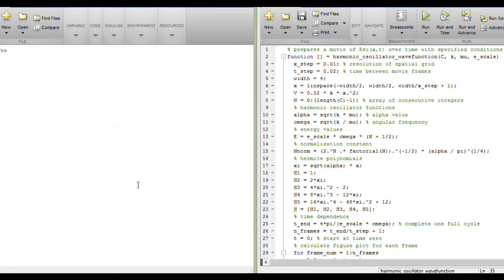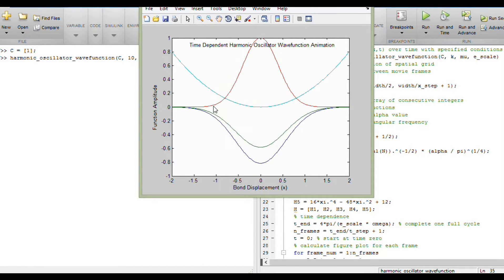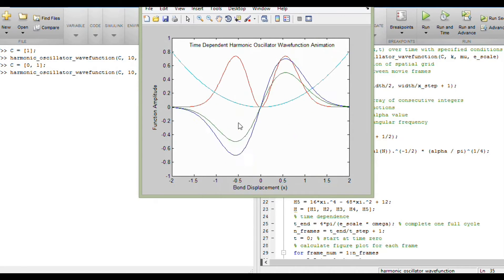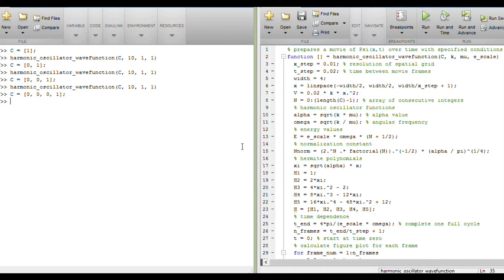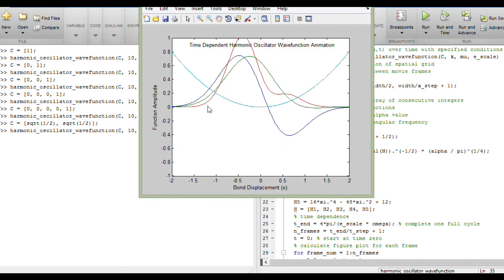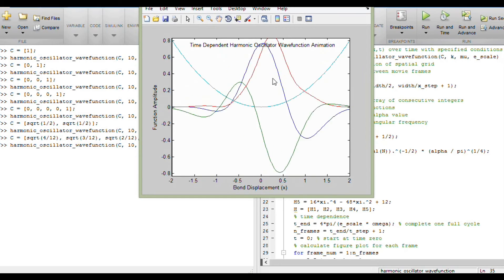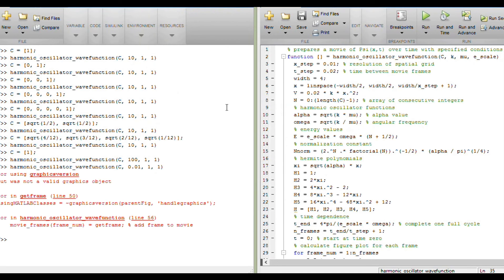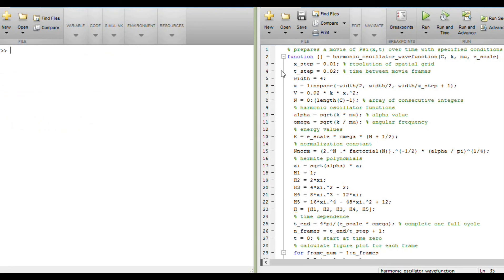Quantum Chemistry - Harmonic Oscillator Wavefunction Animation (Old Version)